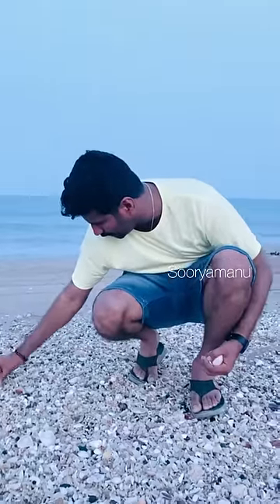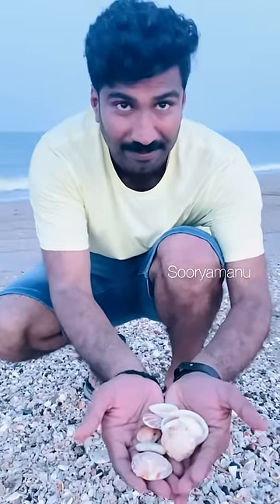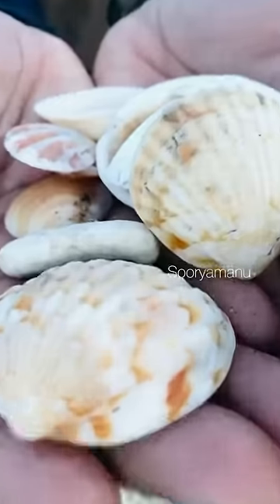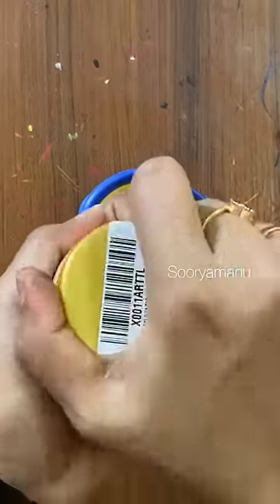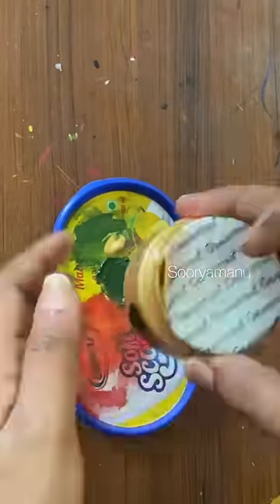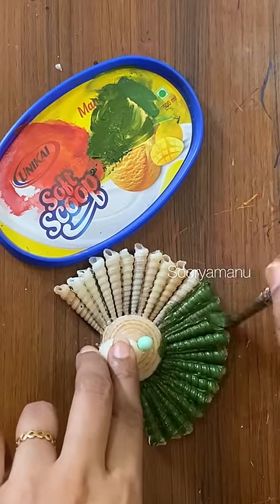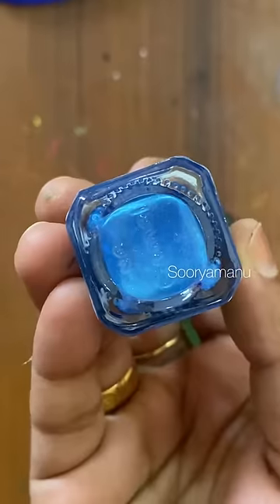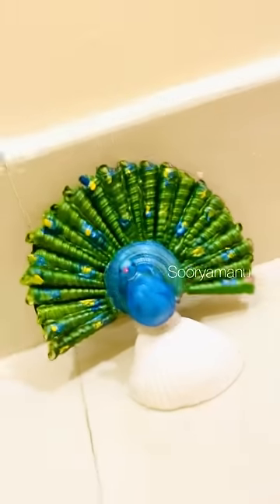അന്ന് ആഗ്രഹിച്ചത് ഇന്ന്ഞാൻ ഉണ്ടാക്കി 😱